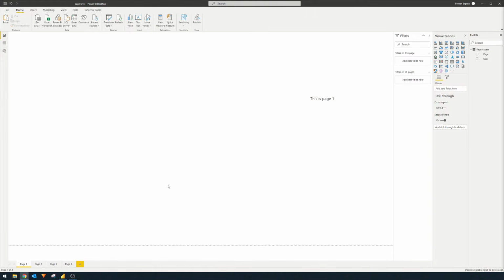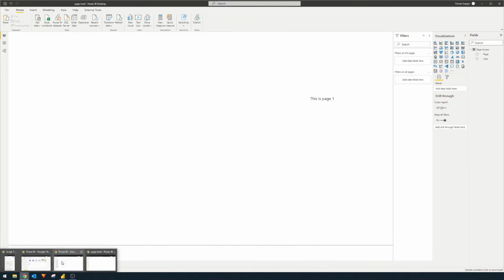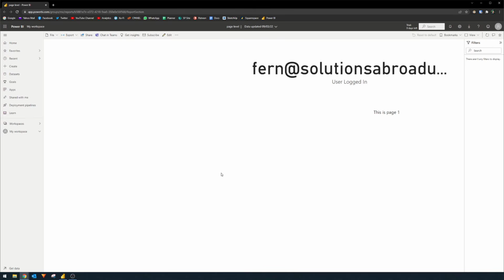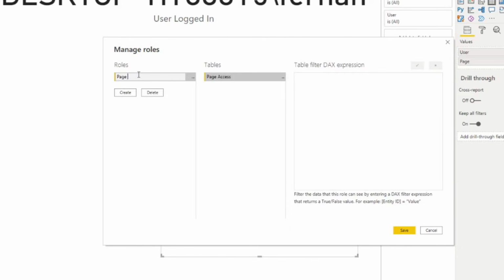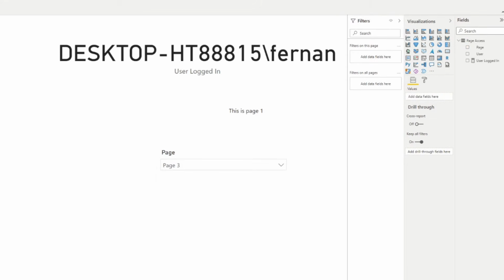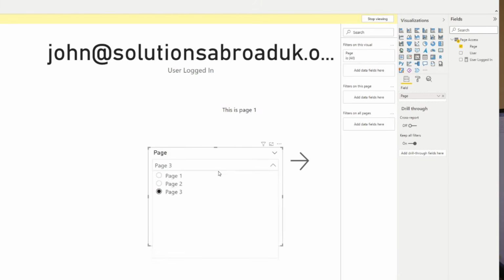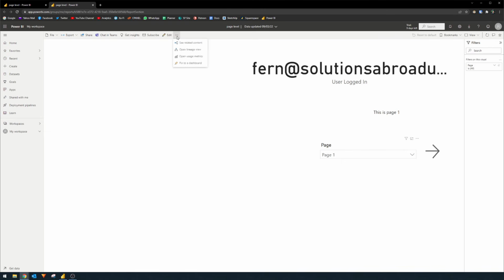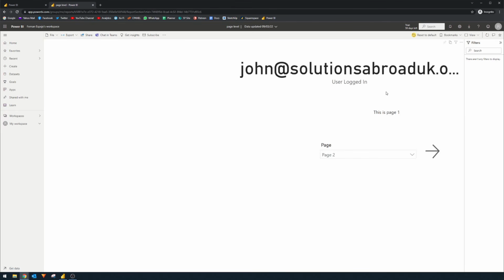How to Implement PAGE-LEVEL SECURITY to hide and show pages based on Permissions // Power BI Guide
In this video were going to go through how you can control which pages your users have access to by creating a page-level security controlled with RLS